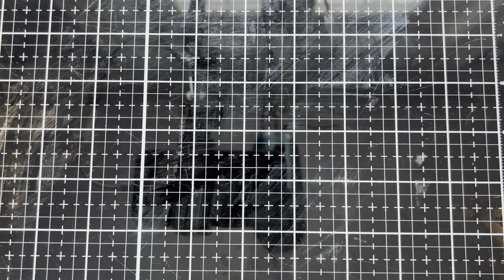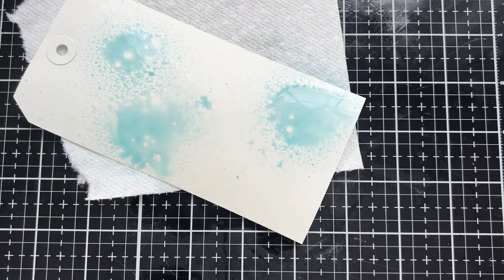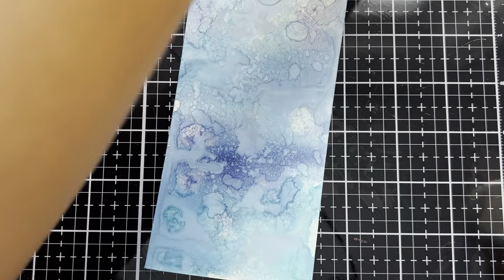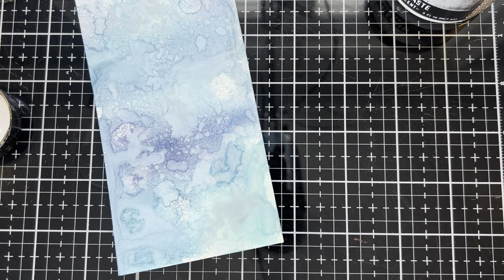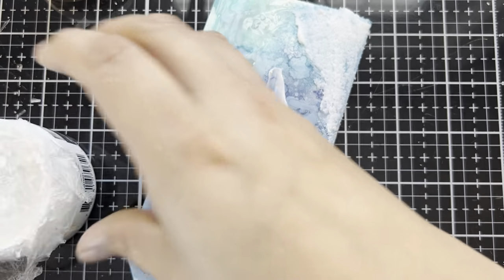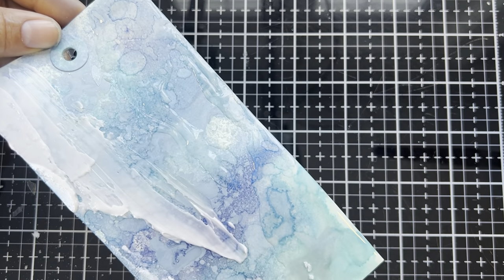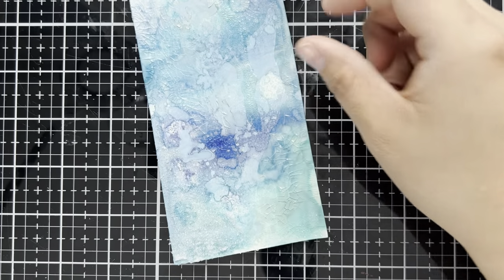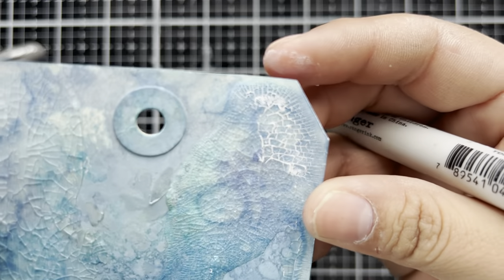TFJ Inspiration: P1 Frozen Winter: Tim Holtz Ranger Frozen themed mediums and Art Journal Elements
This week at TFJB Inspiration Ave we are creating to the theme of Frozen Winter. I recently finished watching “Game of Thrones” season 8 and was inspired by the cold north to create a white dire wolf. Most definitely a creature of the frozen winter.  For this project I will be creating a journal spread.

Other videos for Frozen Winter.

Below are some links for some inspired shopping at The Funkie Junkie Boutique

Ranger Crackle Paste Translucent

Distress Crackle Paint

Ranger Texture Paste Opaque

Distress Archival Ink Black Soot

Distress Watercolor Pencils Set 3

Distress Paint Speckled Egg

Distress Paint Mermaid Lagoon

Distress Paint Broken China

Distress Paint Ground Espresso

Distress Paint Black Soot

Distress Spray Stain Chipped Sapphire

Distress Spray Stain Salvaged Patina

Distress Spray Stain Broken China

Distress Oxide Spray Stain Speckled Egg

Distress Collage Medium Matte